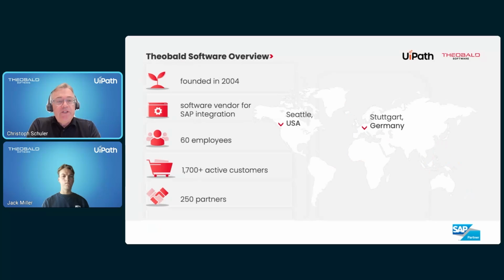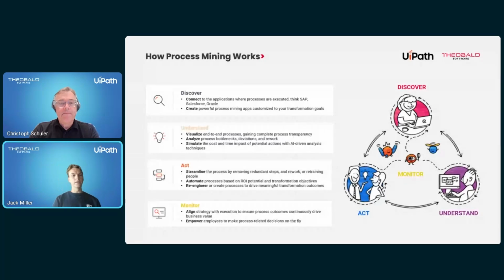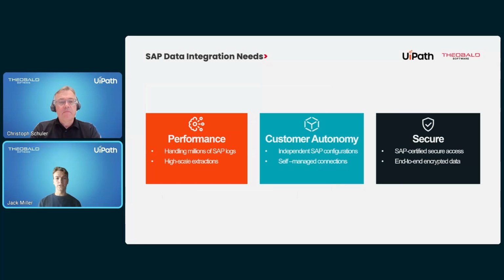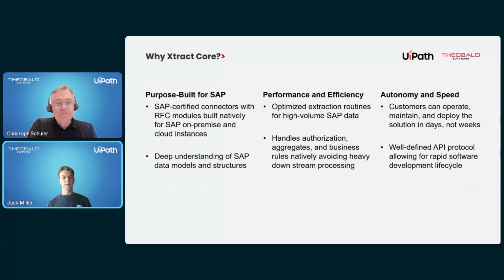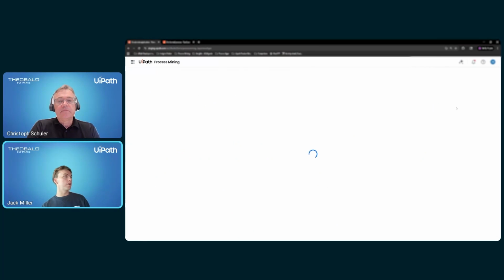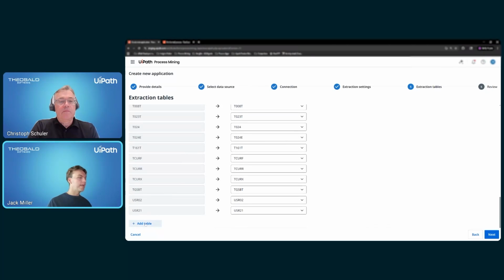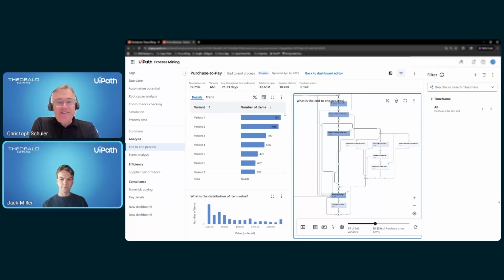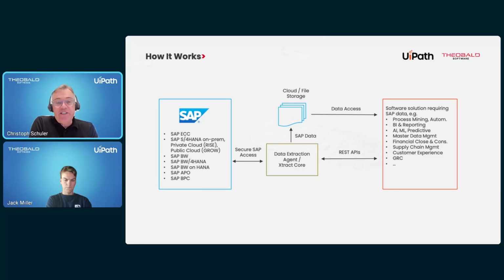Webinar: How UiPath Turned SAP Data Integration Into a Competitive Advantage With Xtract Core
Integrating SAP data into modern applications can be slow, complex, and resource-heavy – even for leading automation providers like UiPath. Customers faced complex setups, inconsistent data flows, and heavy reliance on IT resources.

In this webinar recording, discover how UiPath embedded Theobald Software’s Xtract Core into its process mining platform to deliver fast, secure, and automated SAP data extraction – with enterprise-grade scalability.

Learn how UiPath:

- Eliminated manual ABAP development and IT bottlenecks
- Reduced implementation time and costs with API-driven automation
- Achieved proven product scalability and SAP-certified reliability
- Improved customer satisfaction through faster, more consistent project delivery